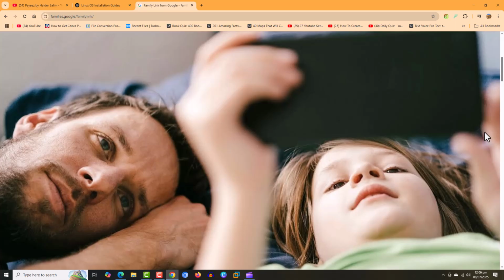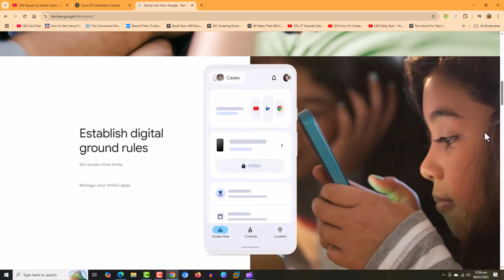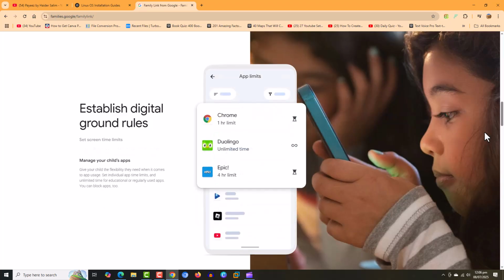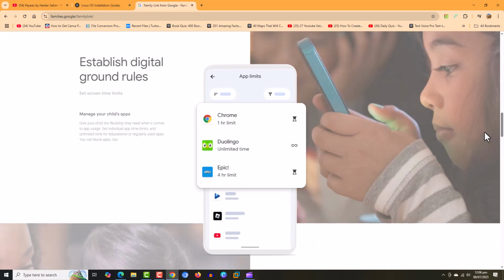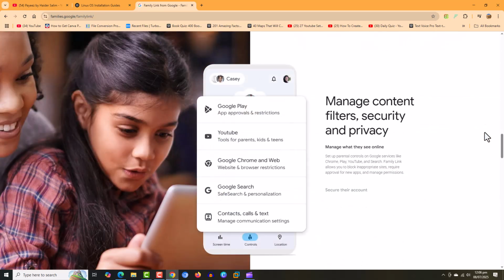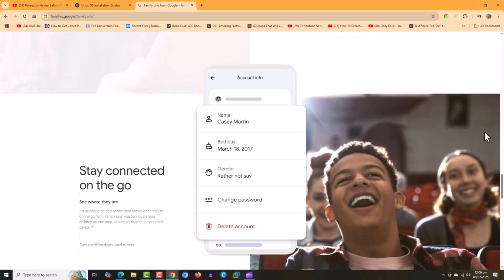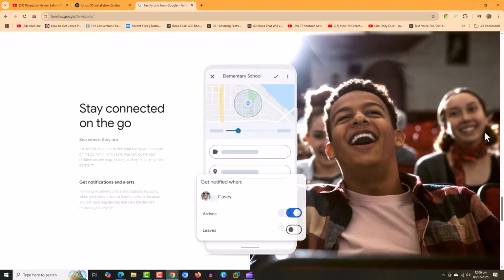How to Block App Installations with Family Link (Step-by-Step Guide)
In this video, we’ll show you how to use Google Family Link to manage and control the Google Play Store on your child’s Android phone. Whether you want to block certain apps, set age restrictions, or require approval before downloads, this guide walks you through every step clearly and simply.

00:00 - 00:38 Introduction
00:39 - 02:38 Restricting access to apps, on Age criteria
02:39 - 03:10 Restricting Paid or Premium Apps
03:11 - 04:11 Limiting Time Usage of Apps